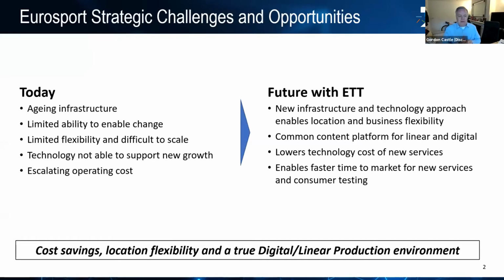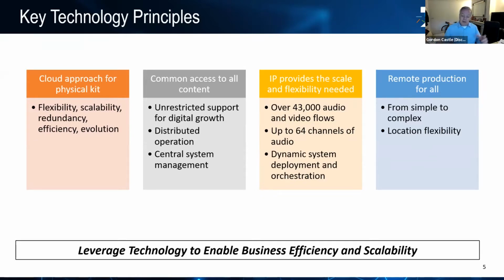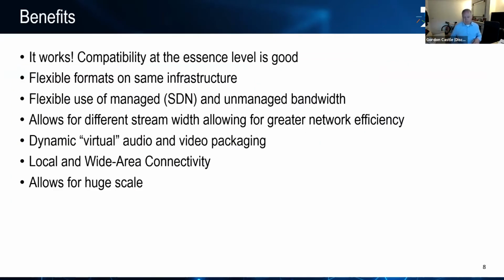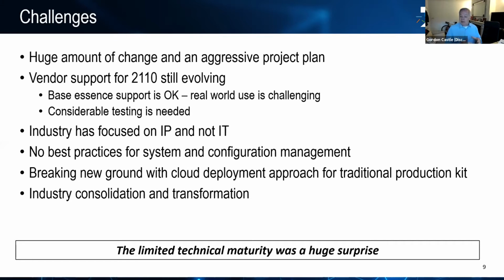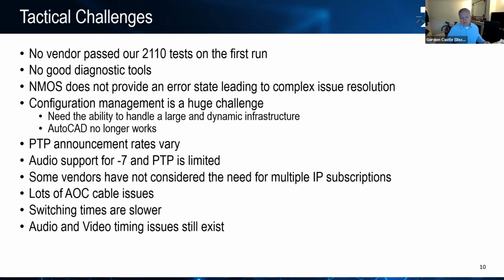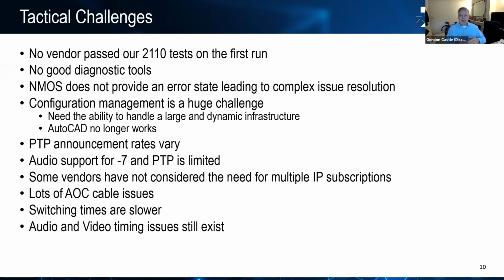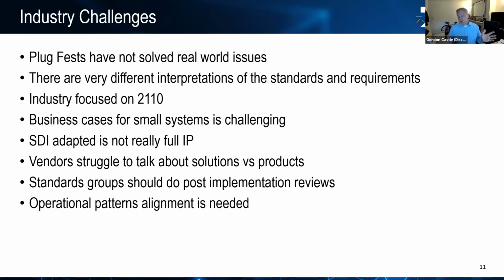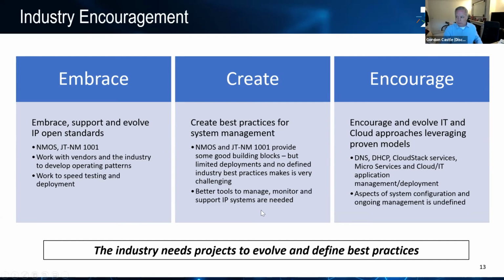IP Oktoberfest 2021 - Gordon Castle - Real World Challenges in a Fully IP Production Environment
While the evolution of IP/ST 2110 offers amazing flexibility and scale - the lack of common practices makes implementation a real challenge. We can share our experience building what we believe is the largest all IP production system.